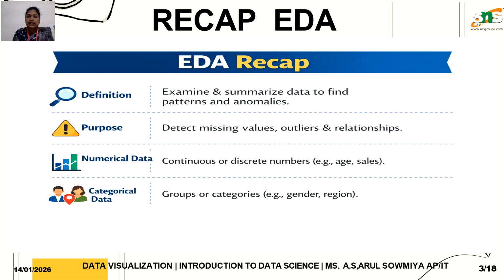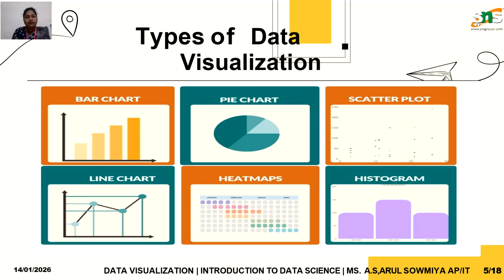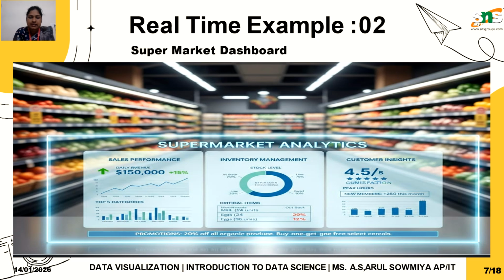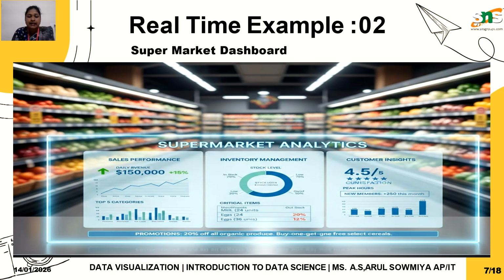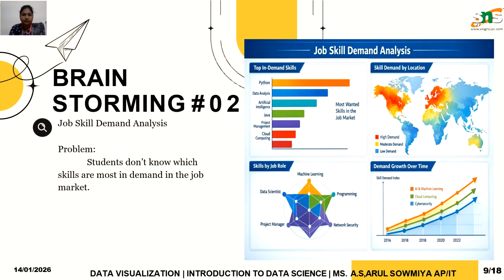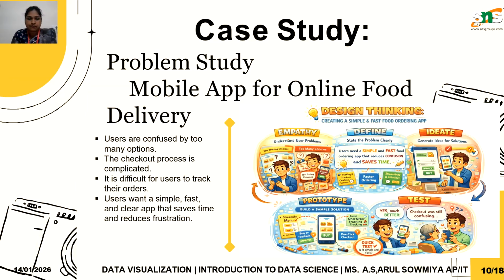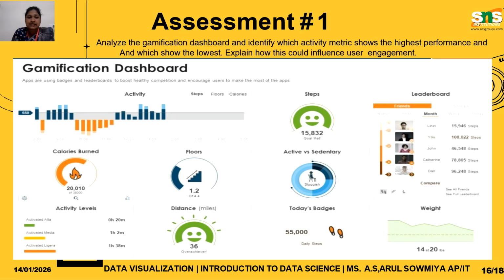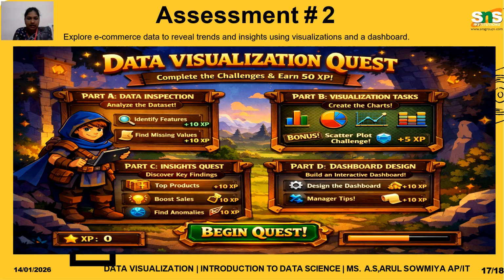Data Visualisation | Understanding the data | SNS INSTITUTIONS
**YouTube Description – Data Visualisation**

Data Visualization is an essential technique in data science that helps transform complex data into meaningful visual formats such as charts, graphs, and dashboards. In this video, we explore the concept of data visualization and understand how it helps in analyzing and interpreting large volumes of data easily. Visual representation allows users to quickly identify patterns, trends, and relationships within datasets that may not be obvious in raw data form. This lecture explains the importance of data visualization in decision-making processes across industries like healthcare, business, education, and finance. We will also discuss common visualization techniques such as bar charts, line graphs, pie charts, scatter plots, and histograms. The video introduces the role of visualization tools used in data science and analytics. You will learn how effective visual design improves communication of insights to both technical and non-technical audiences. The lecture also highlights the principles of good visualization, including clarity, accuracy, and simplicity. Real-world examples are used to demonstrate how visualization supports data-driven strategies. This session is useful for students, researchers, and beginners who want to understand the foundation of data analytics. By the end of the video, viewers will gain a clear understanding of how visual tools make complex datasets easier to interpret. The video also explains how visualization enhances storytelling with data. If you are interested in data science, business analytics, or machine learning, this topic forms an important base.